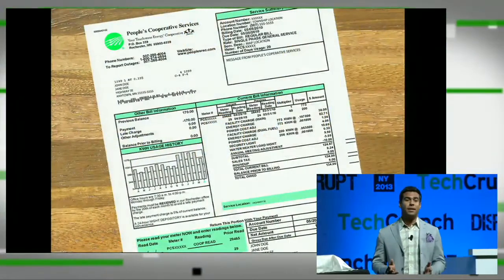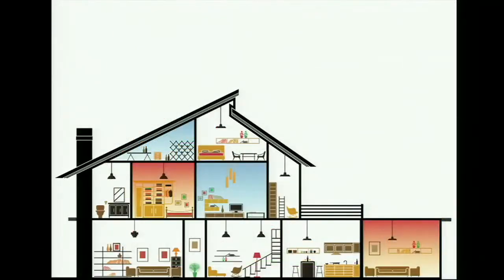Keen Home | Disrupt NY 2013 Startup Battlefield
Keen Home is a home automation startup, which aims to follow in Nest's footsteps by building remote vents for your central air conditioning and heating systems that can be controlled from your smartphone to optimally direct air where you actually need it — and away from places you don't. Keen just launched its crowdfunding campaign on Indiegogo.

TechCrunch Disrupt is one of the most anticipated technology conferences of the year. From April 29th -- May 1st, TechCrunch TV will be airing exclusive coverage from Manhattan Center in NYC. Disrupt NY has an all new slate of outstanding startups, influential speakers, and celebrity guests.